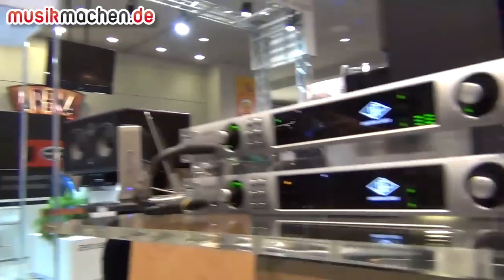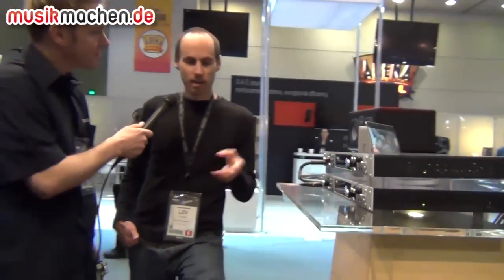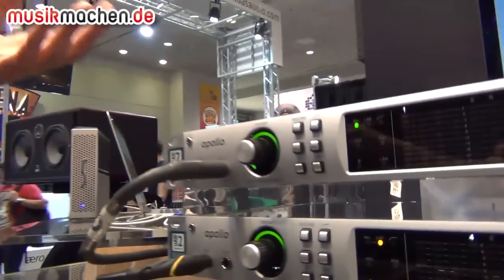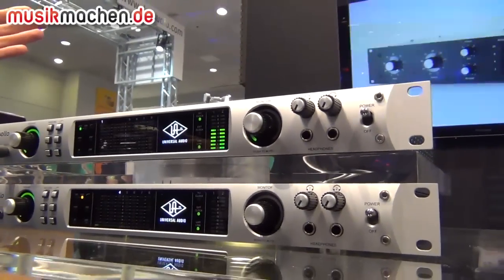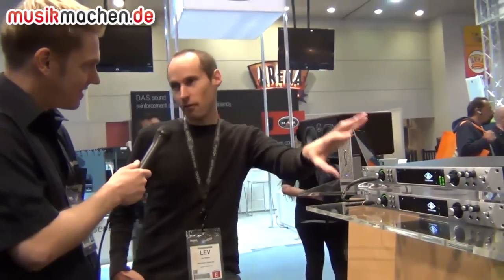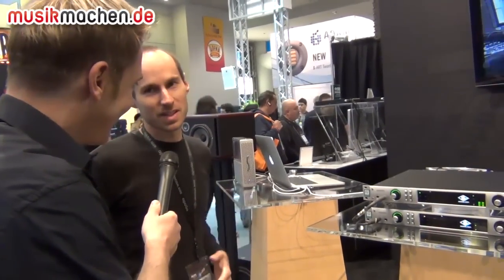NAMM Show 2013 News: Neue Apollo Kaskadierung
gibt es täglich und kostenlos die wichtigsten News für Musiker, Video-Testberichte der angesagten Instrumente und vom neuesten Equipment! Dazu haben wir interessante Workshops und spannende Musiker-Interviews. Und im Community-Bereich findest du alles rund ums Musikmachen von Kleinanzeigen bis zu unseren Foren!
Universal Audio stellt auf der NAMM 2013 die Möglichkeit vor, mehrere Apollo-Interfaces zu kaskadieren. Wir waren mit einem Videoteam vor Ort und haben uns die Details erklären lassen.